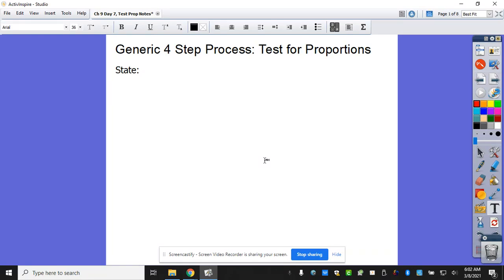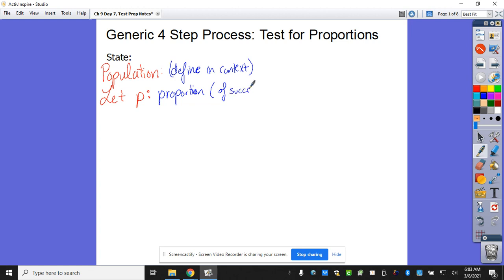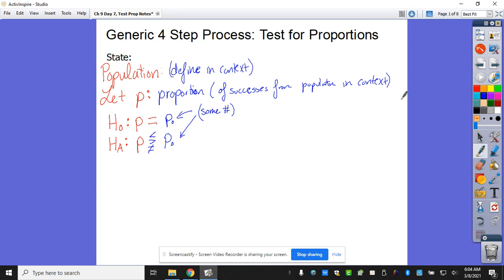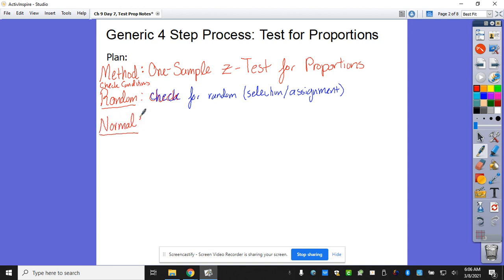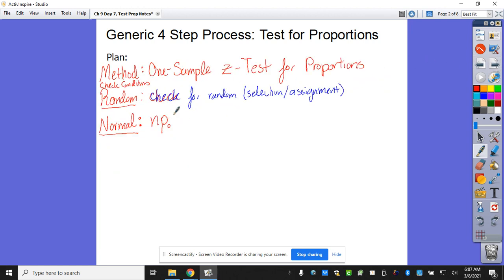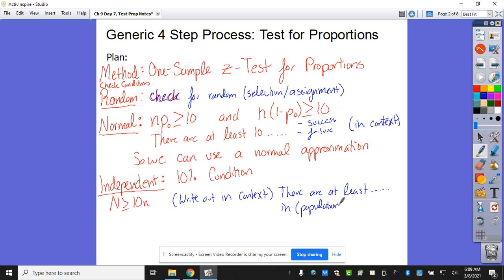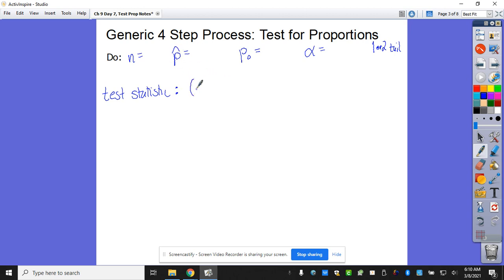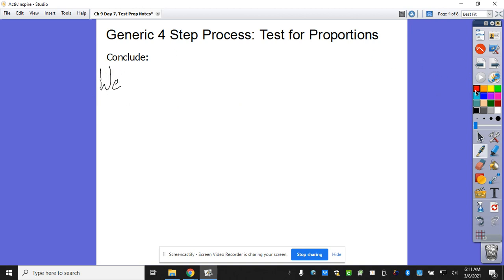(AP Statistics) Ch 9 Day 7, Generic 4 step 1 Sample z Test for Proportions